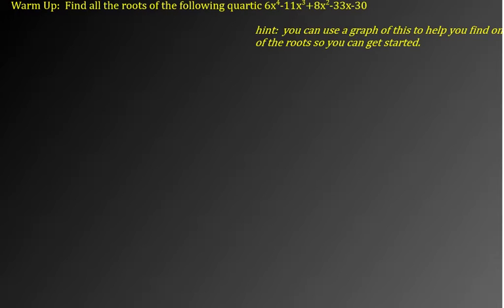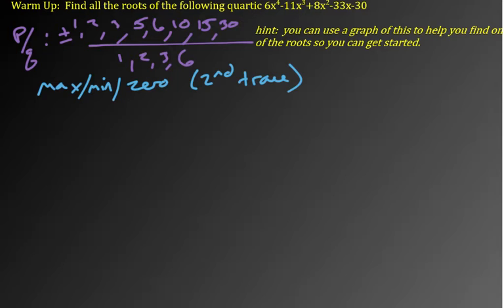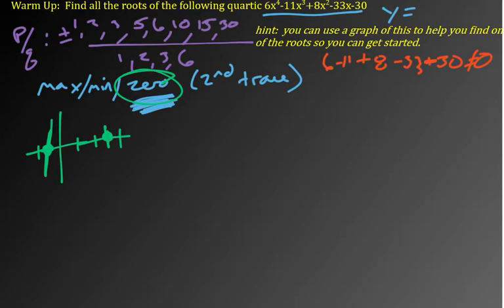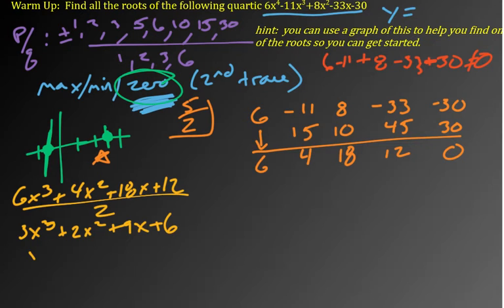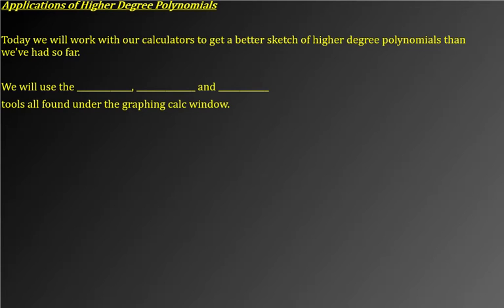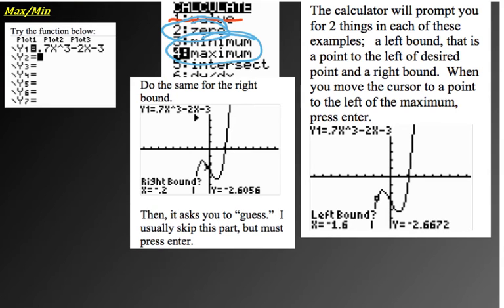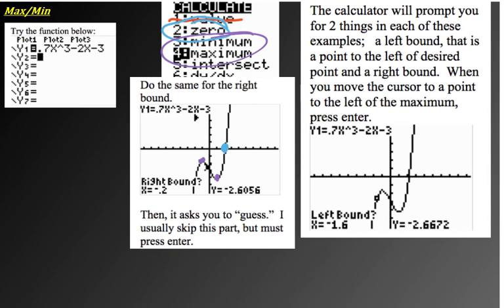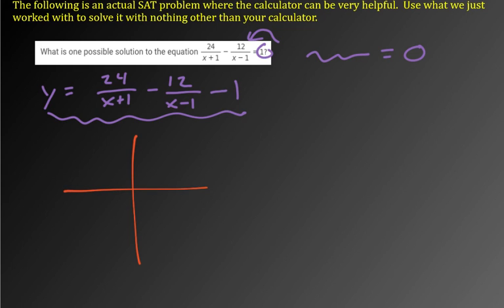Ch 5.9 - Algebra 2 Applications Of Higher Order Polynomials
This video runs through another Rational Root Theorem example and then I talk a little more about how we can use our calculators to help solve more complicated higher order polynomial problems.